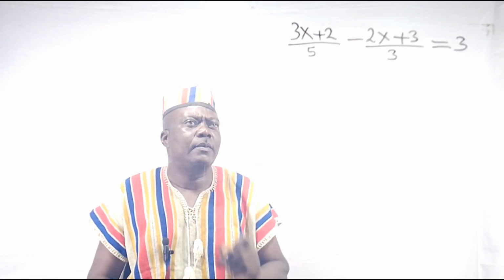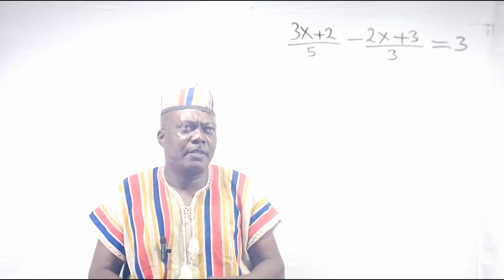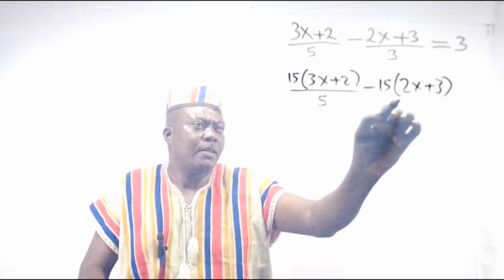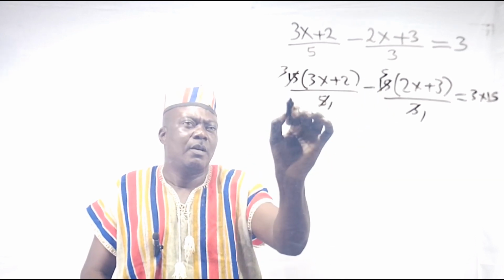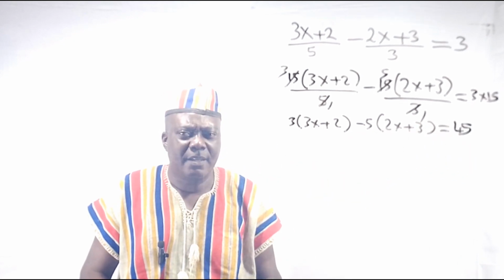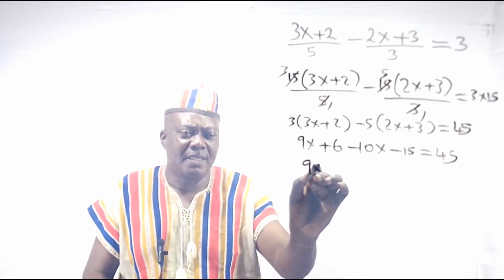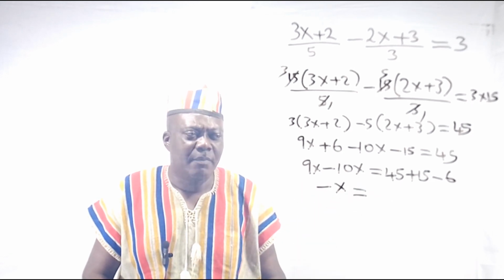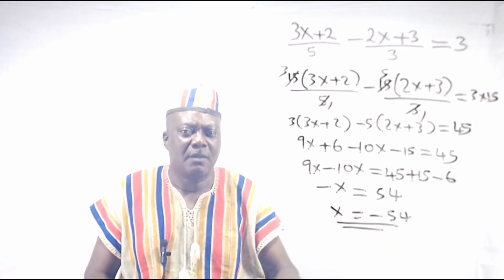how to solve fractions in algebra. step by step techniques.